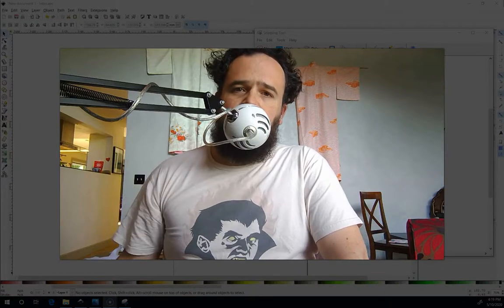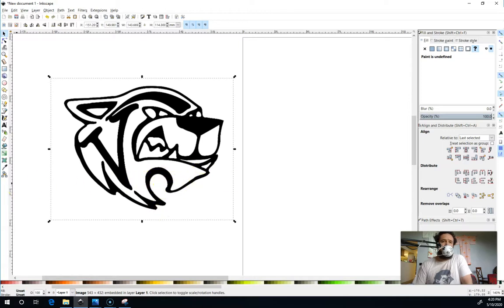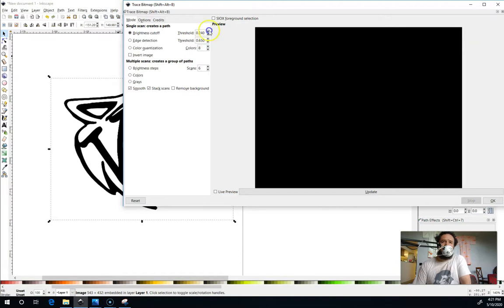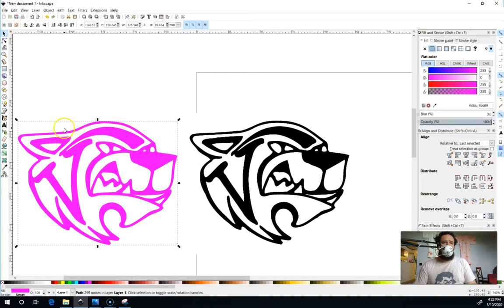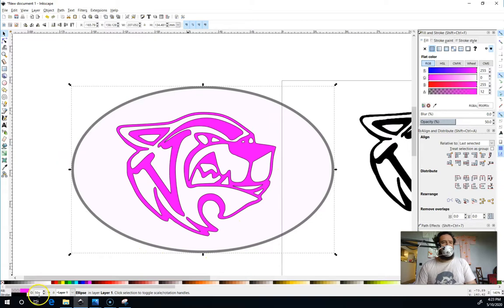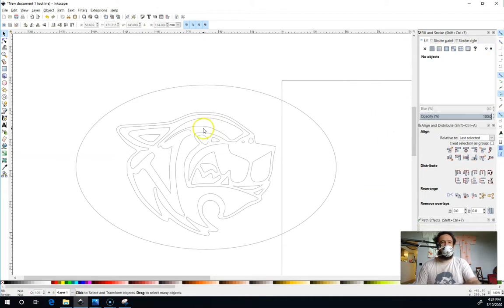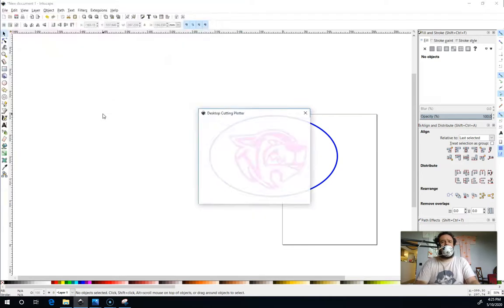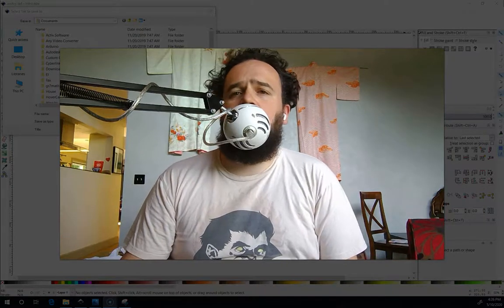02 Engrave Cut - Inkscape